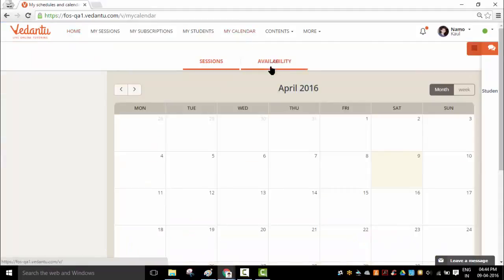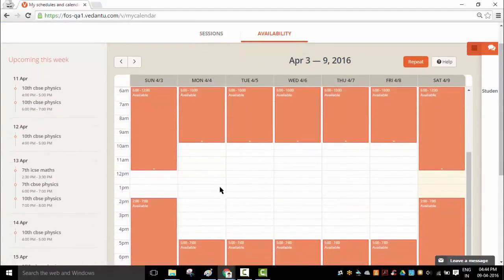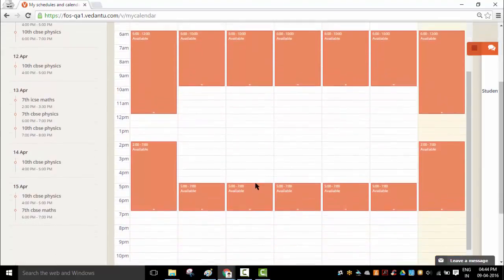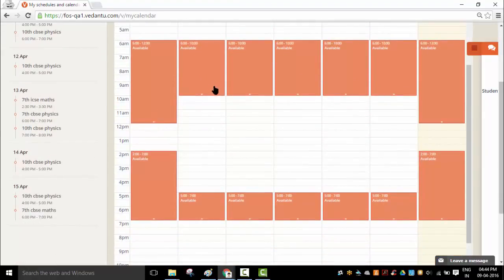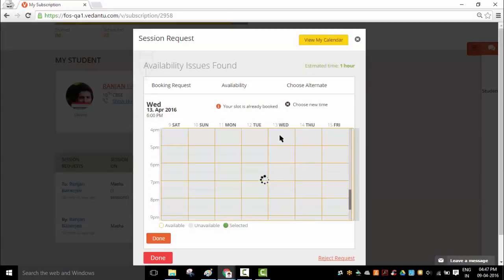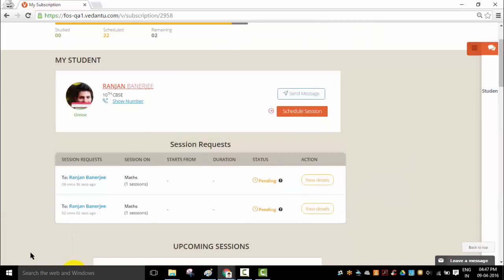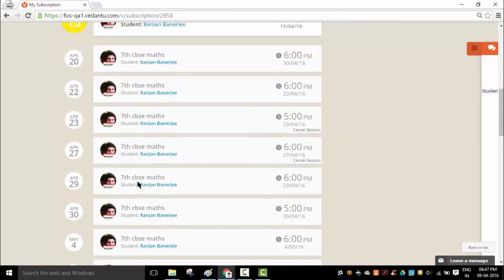4 1 Subscription Flow Teacher